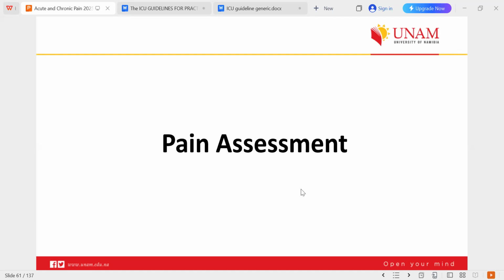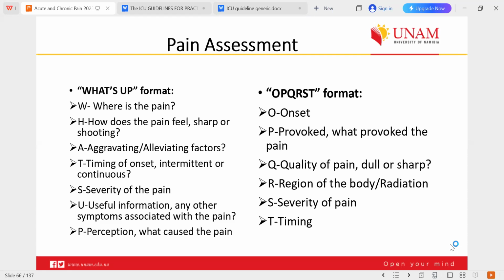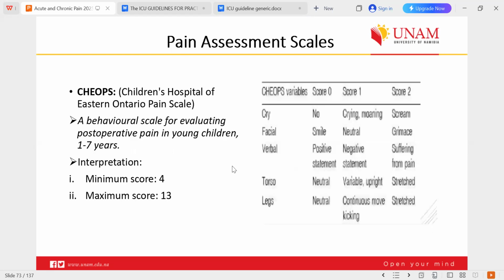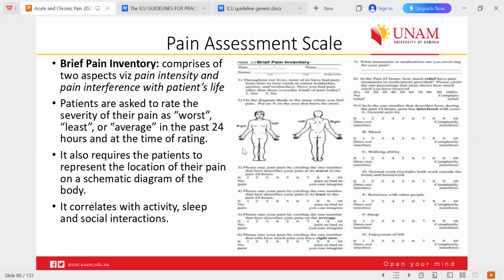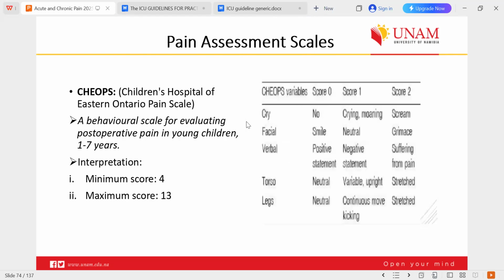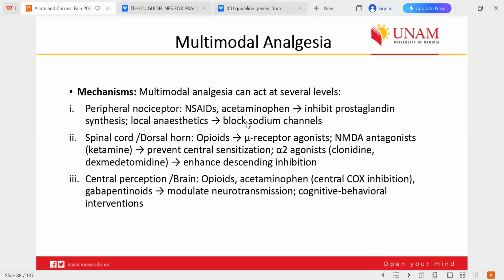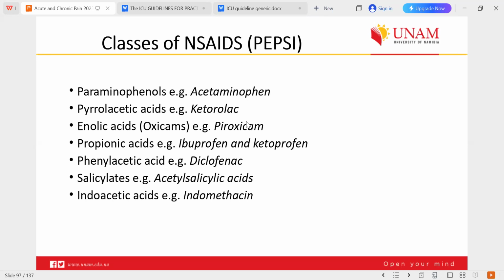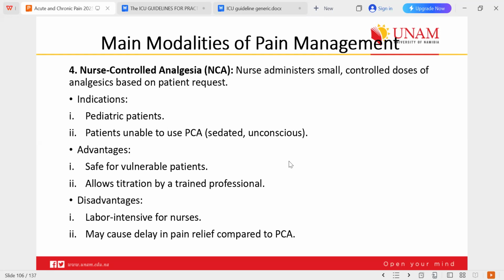Pain: Assessment and Management